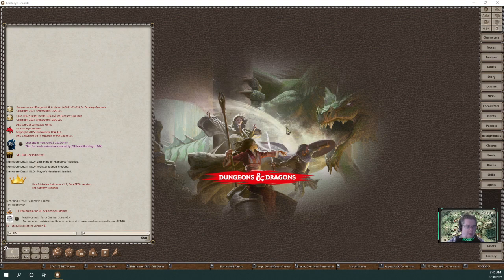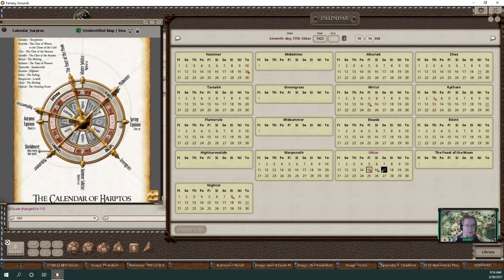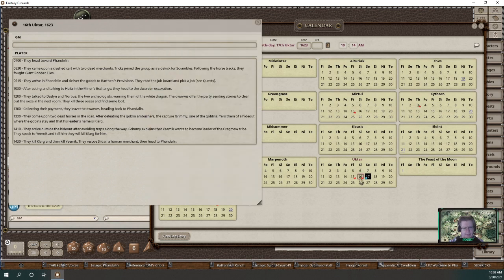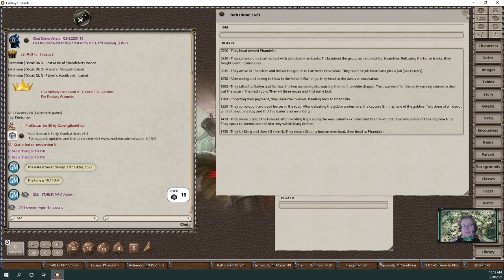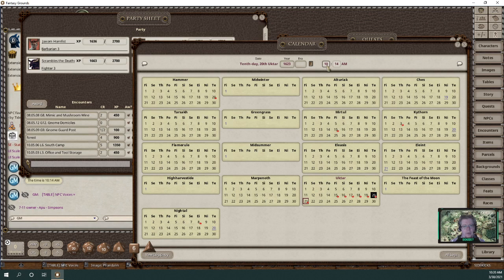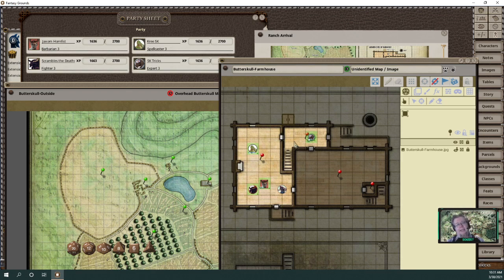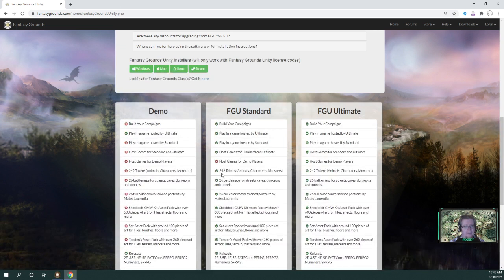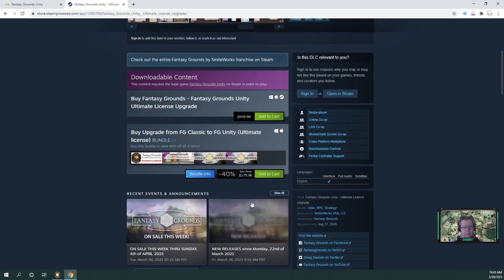Prepping for D&D using Fantasy Grounds Unity 23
Lots of talk about Fantasy Grounds in general. Adding a calendar. Making an Encounter. Awarding experience points.